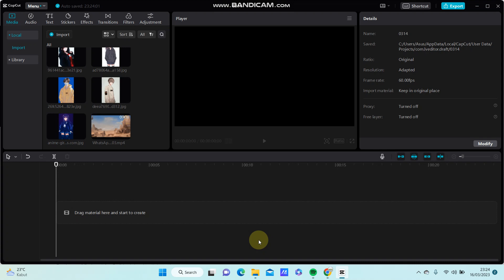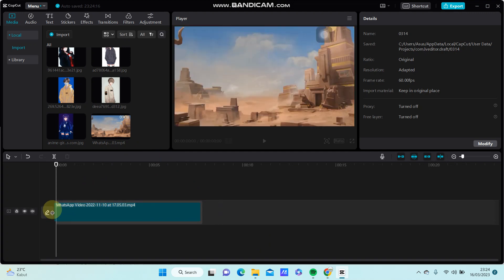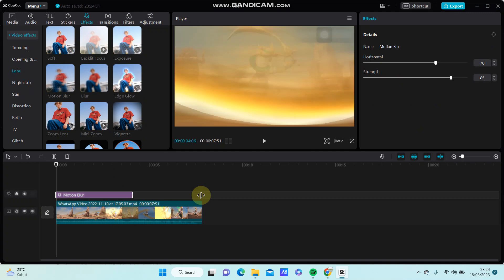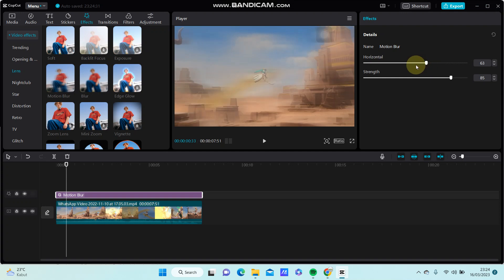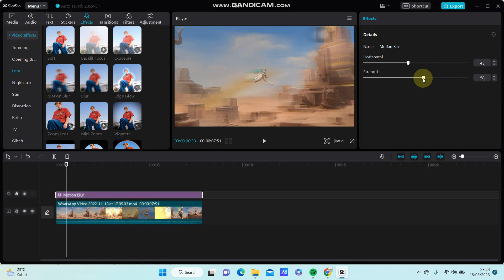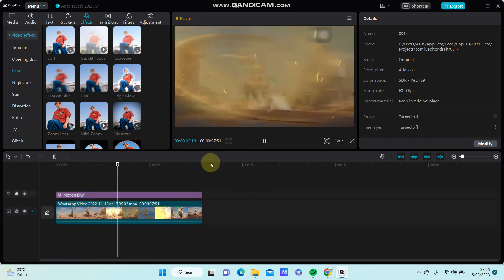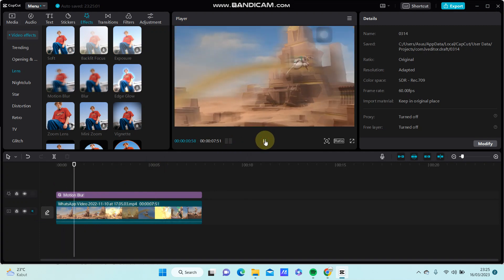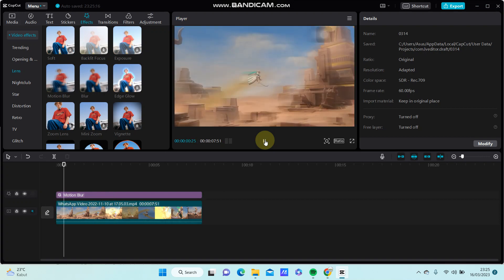Motion Blur on CapCut PC | How to Add Motion Blur Effect on CapCut PC? NEW UPDATE APRIL 2023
This tutorial will show you how you can Make Motion Blur Effect On CapCut PC.